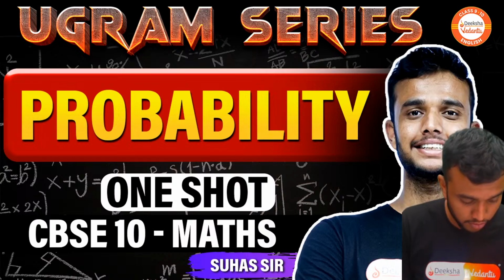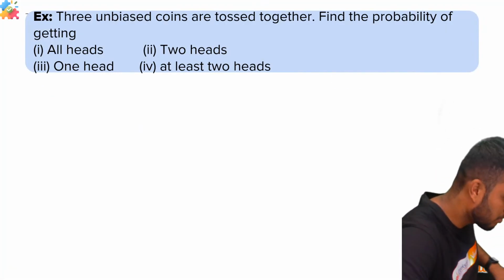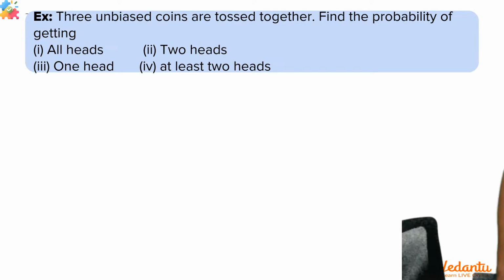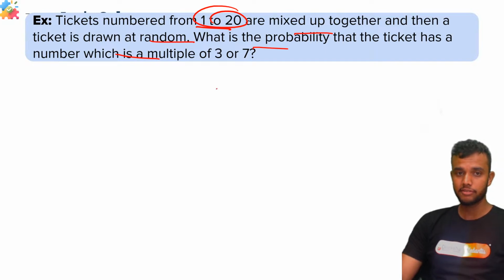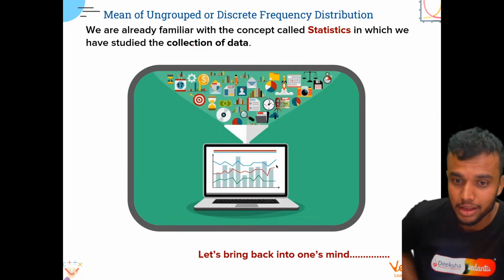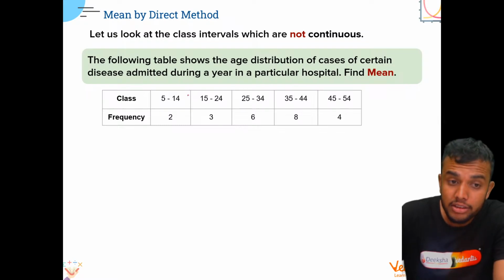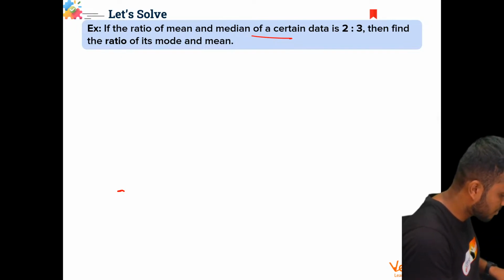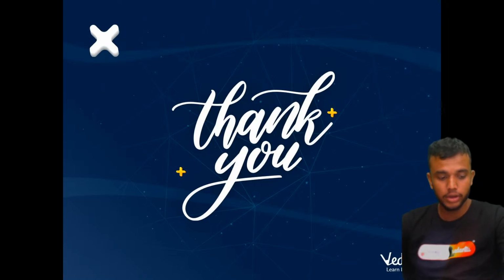Class 10th Maths Complete Revision STATISTICS AND PROBABILITY With MOST IMPORTANT QUESTIONS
we delve into the intricate concepts of statistics and probability, breaking down key points and formulas to ensure crystal-clear understanding. From mean, median, and mode to probability distributions and more, we leave no stone unturned.

🔍 Key Points Covered:

Understanding Measures of Central Tendency: Mean, Median, and Mode
Exploring Probability: Basics and Advanced Concepts
Probability Distributions: Discrete and Continuous
Important Theorems and Formulas for Exam Success
Solving Real-Life Problems with Statistics and Probability